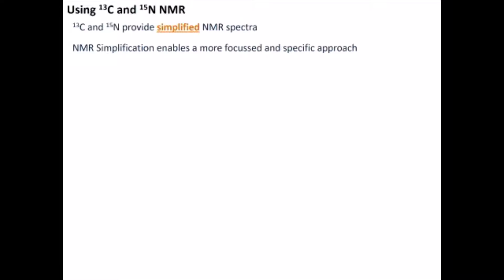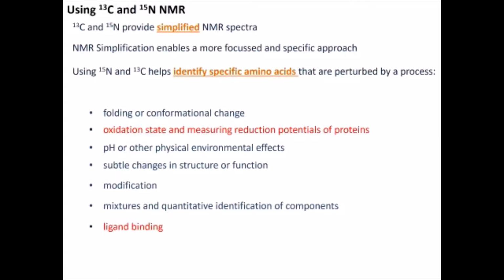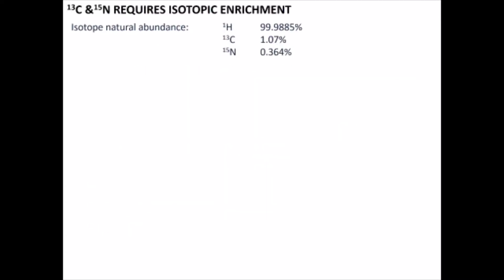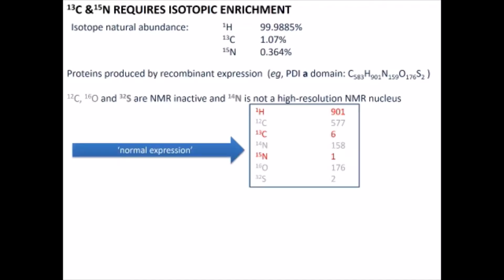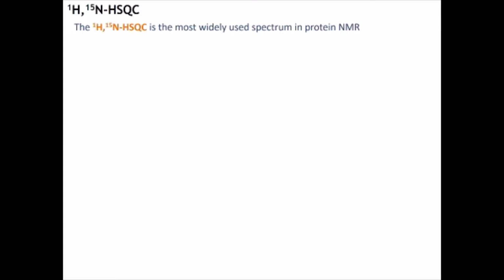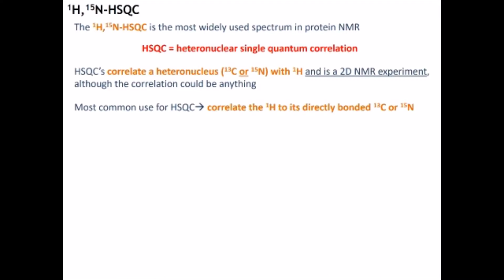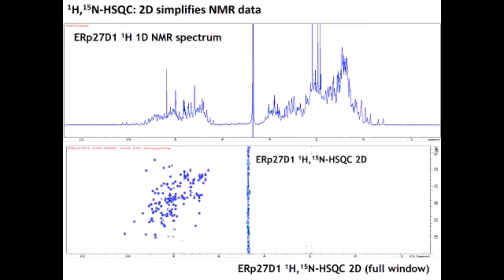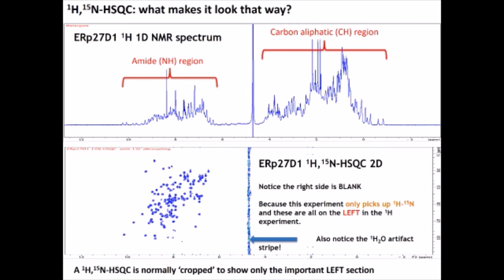ABC NMR of proteins (part 3)